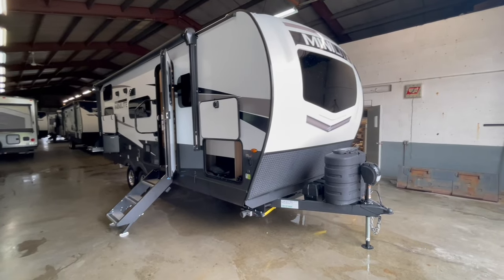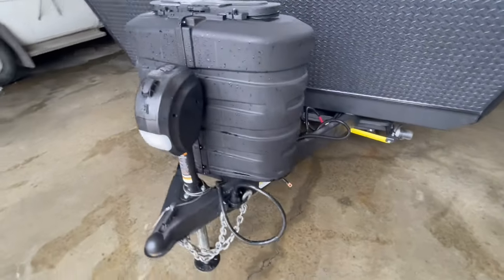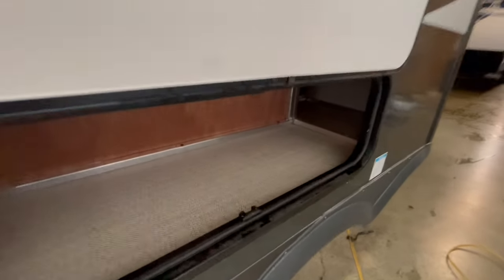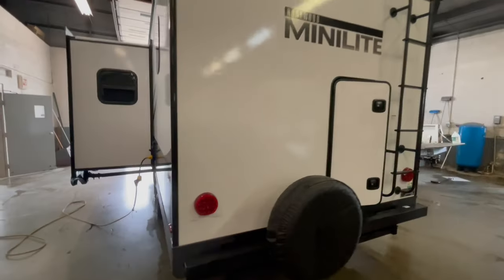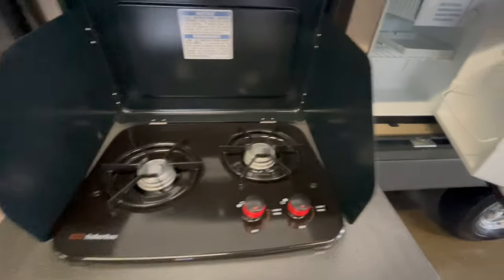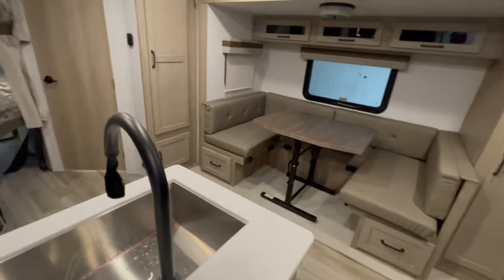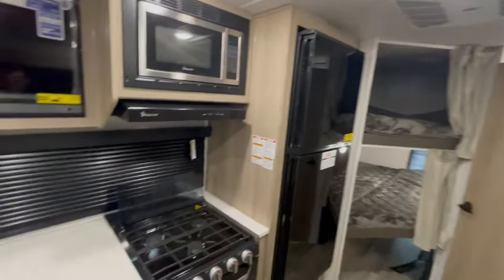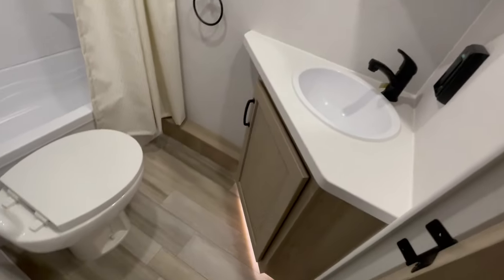2024 Rockwood Mini Lite 2509S Travel Trailer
or our Belmont, OH location! This trailer features bunk beds, a Murphy Bed, and a U-Shaped Dinette Slide sleeps 6 and it only weighs 5,576lbs! This Trailer is equipped with a Gelcoat cap with Automotive glass it, Fiberglass Sidewalls, Tinted Bonded Frameless Windows, Ducted 13,500 BTU A/C, One Touch Power Awning w/ LED Light Strip, Oven w/ Range and Glass Stove Cover, Microwave,  LED TV w/ Built in Stereo Sound Bar with Blue tooth connectivity. TV Antenna with Cable Hookup, 11 cubic foot 12 Volt Refrigerator, 6 Gallon Gas/Electric Water Heater w/ DSI, Roller Shades on Windows, Solid Surface Counter tops in Kitchen, U-Dinette, 3 Speed Create-a-Breeze Vent Fan in Bathroom, Water Purifier, Large Entrance Door grab handle, Aluminum Wheels, Enclosed Underbelly, Heated Holding Tanks, Upgraded Aluminum Solid Entry Step System, Power Tongue Jack, Power Stabilizer Jacks, Tire Pressure Monitoring System, Black tank flush, Outside Griddle, Outside Shower, Small Receiver on the Rear, Magnetic Door catches for baggage doors, Outside Speakers, Spare Tire, and Rear Ladder Small Outside Kitchen w/ 2 Burner Cooktop and Small 110 Refrigerator.